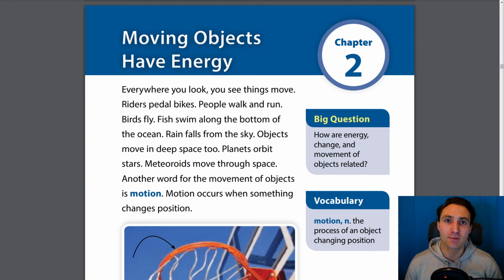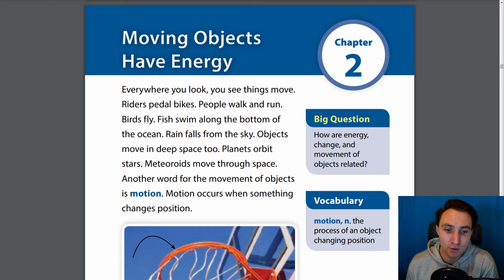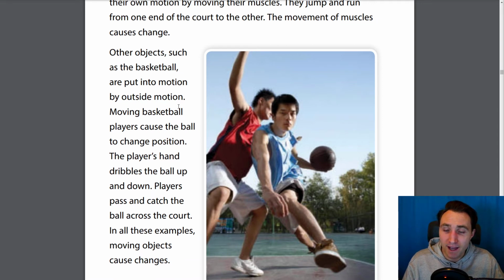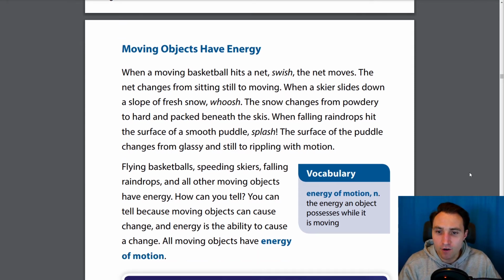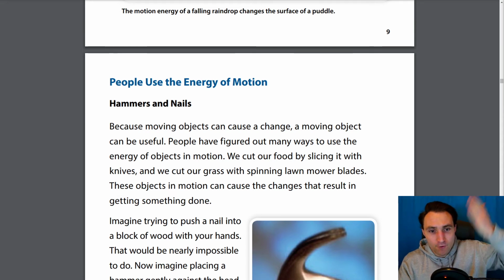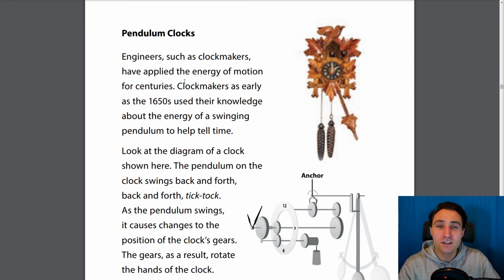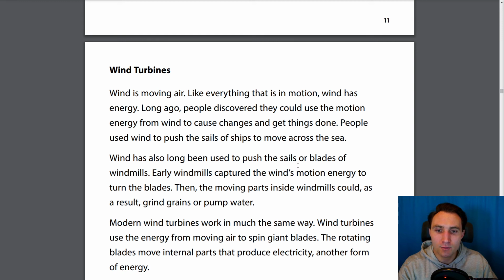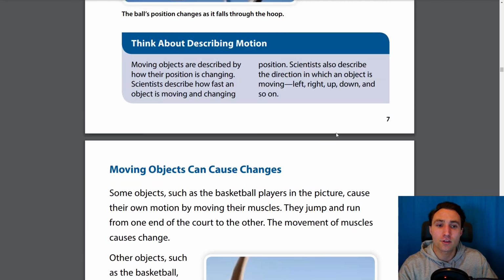Moving Objects Have Energy | Energy Transfer and Transformation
Core Knowledge Energy Transfer and Transformation Chapter 2
Moving objects have energy
Hozho Academy 4th Grade Online Class (20-21)